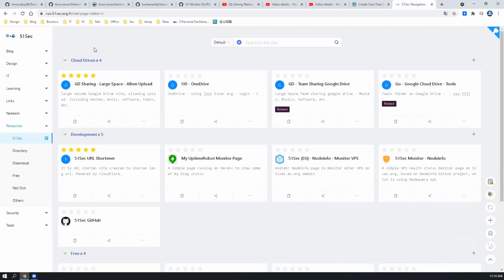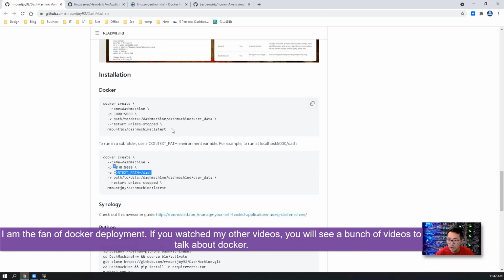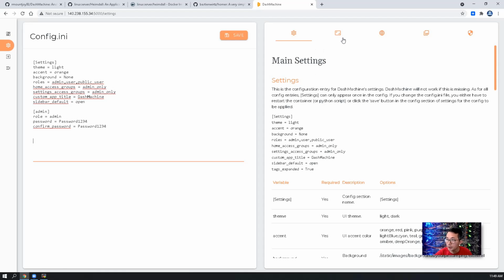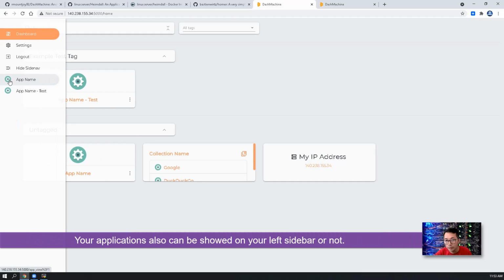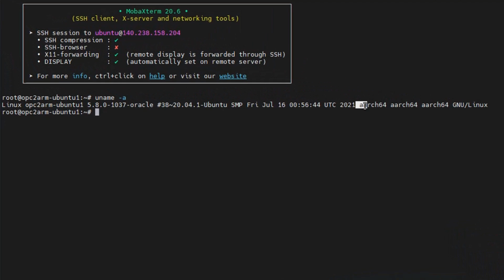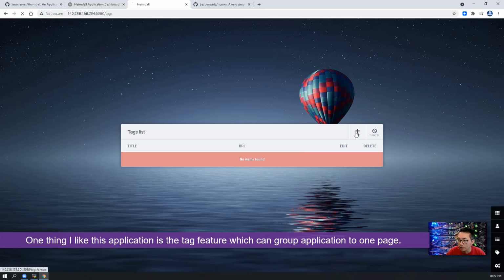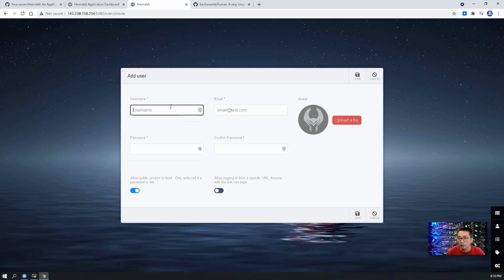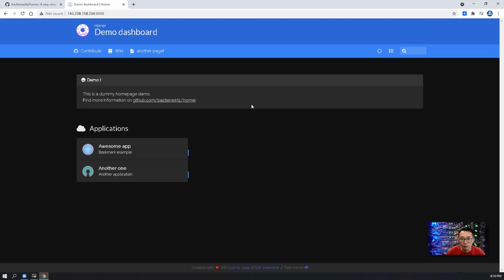Easily Create Your Free Own Web Applications Dashboard (Bookmark Portal) Using Github Projects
This video shows a couple of nice projects found from Github which is able to use Docker to create your own dashboard to organize your Web Applications and links.

Three popular dashboard projects introduced in this video, includes : DashMachine, HeimDall and Homer. All of them can be deployed by a docker image. HeimDall and Homer are supporting Arm64 architecture machines.

🌟Easy and Simple Ways to Use Github Project Dockers to Create Your Own Web Applications Dashboard (DashMachine, Heimdall, Homer)